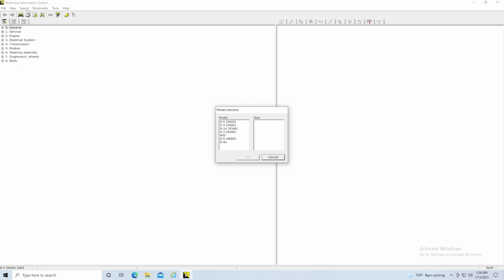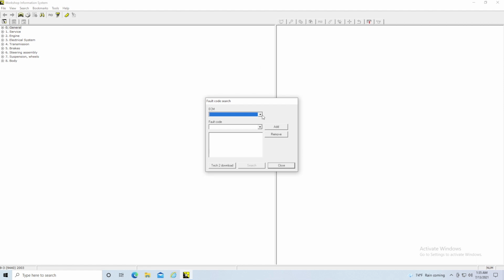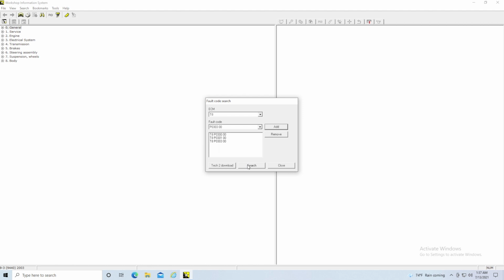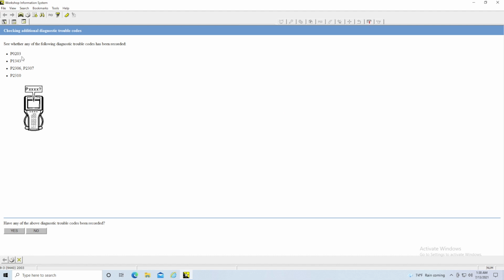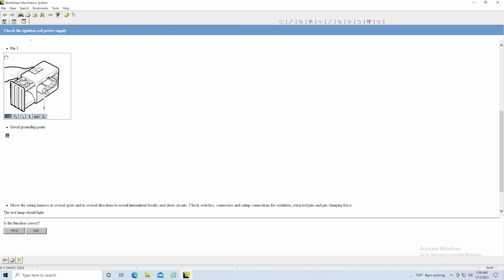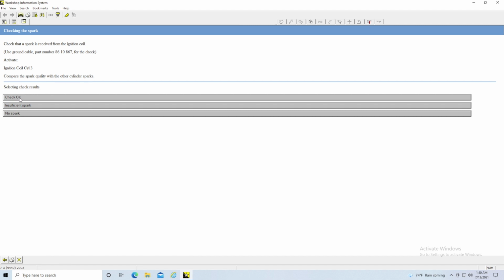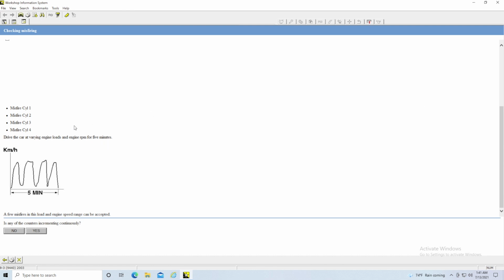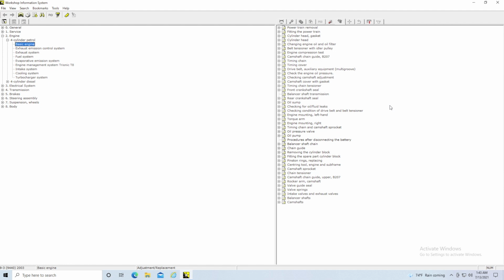SAAB WIS Fault Tracing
Today we go over how to trace fault codes in WIS. This is a tutorial for a P0300 00 code but the same principle can be used for any code in the Saab's electrical system.